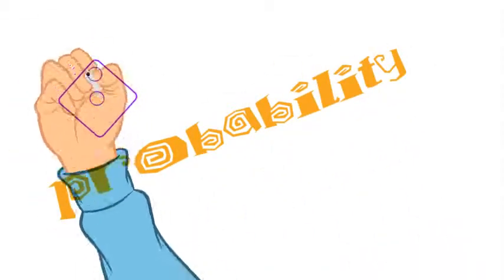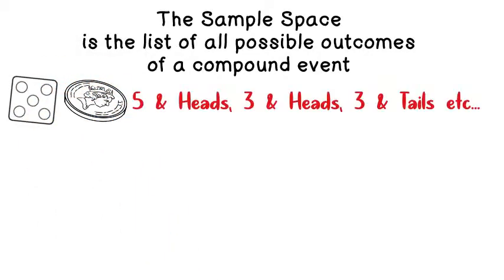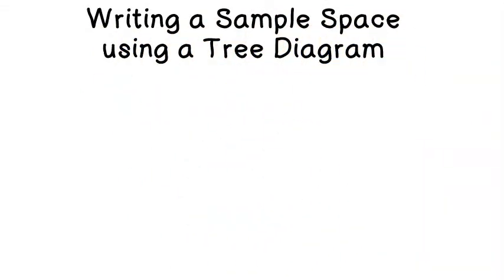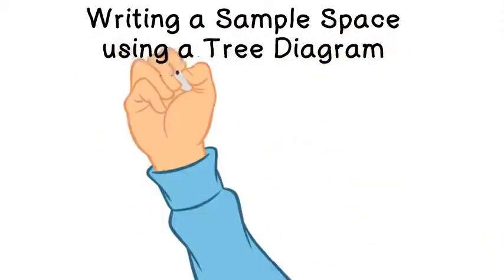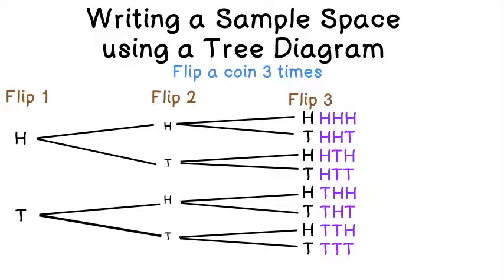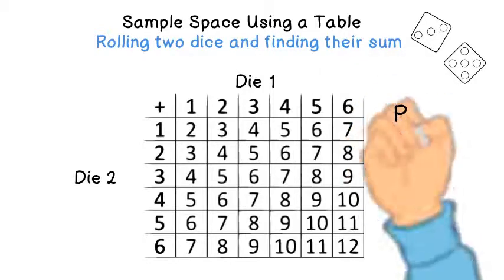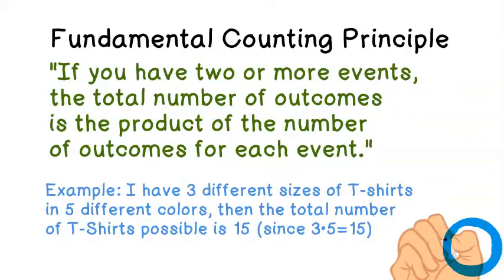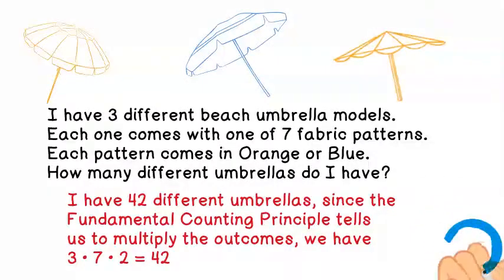Probability Compound Events